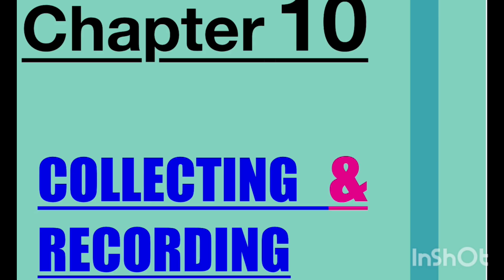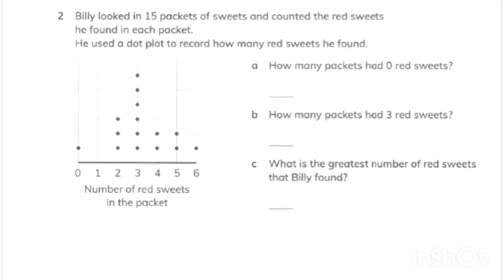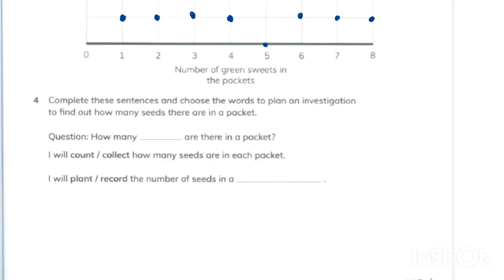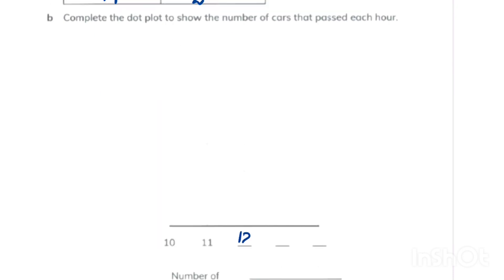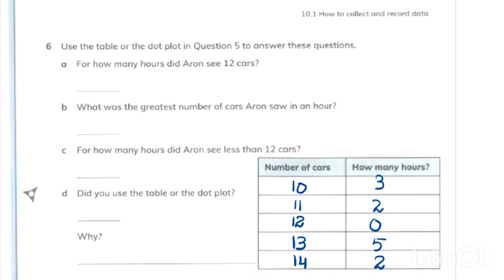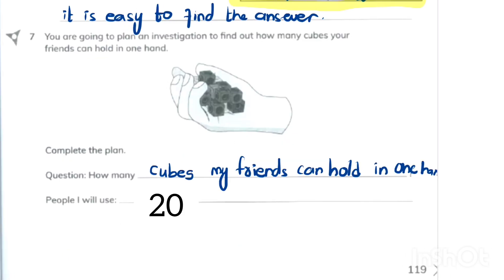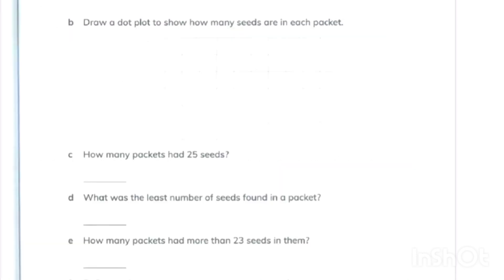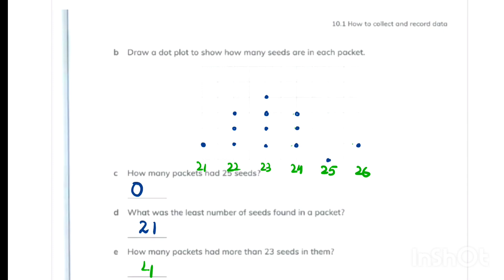Cambridge Primary Maths Workbook 4 Chapter 10 | Collecting & Recording Data | Full Solutions"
In this video, we go through **Chapter 10 of the Cambridge Primary Mathematics Workbook 4**, covering **Collecting and Recording Data** step by step. This video provides **detailed solutions** to help students understand data collection methods, organizing information, and improving analytical skills.

✔️ How to collect and organize data
✔️ Step-by-step solutions for all workbook exercises

This video is perfect for **Cambridge Primary learners, parents, and teachers** looking for easy-to-follow explanations.